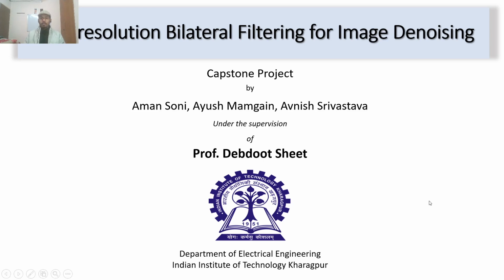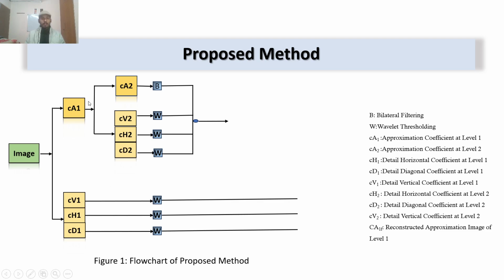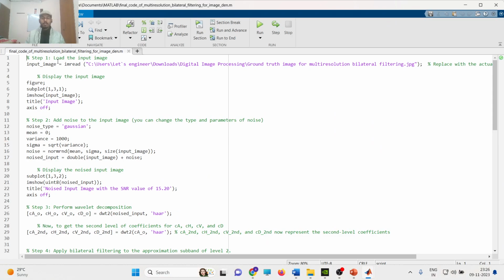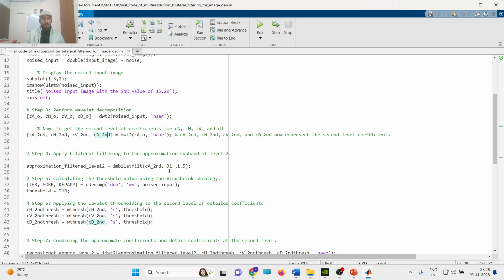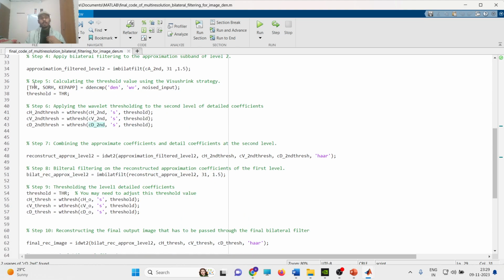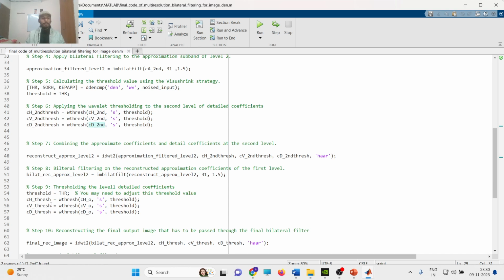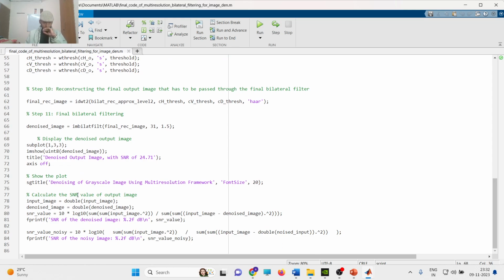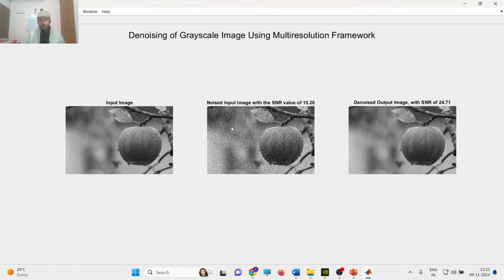Digital Image Processing Project on Multiresolution Bilateral Filtering for Image Denoising, IITKGP.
I am Aman Soni an MTech student in the department of Electrical Engineering specializing in Signal Processing and Machine Learning at IIT Kharagpur. This is our project for the course digital image processing. There were three members in the group - myself, Ayush and Avnish.

The bilateral filter is used for picture-denoising, it is a nonlinear filter that performs spatial averaging without smoothing edges. An important issue with the bilateral filter is the selection of filter parameters, which affects the results significantly. The contribution of this paper is a multiresolution bilateral filter, which extends the concept of bilateral filtering by applying bilateral filtering to the approximate (low frequency) sub-bands of a signal that has been wavelet filter bank decomposed. A novel picture-denoising framework is created by combining the multiresolution bilateral filter with wavelet thresholding and it proves to be highly successful in removing noise from real noisy images.